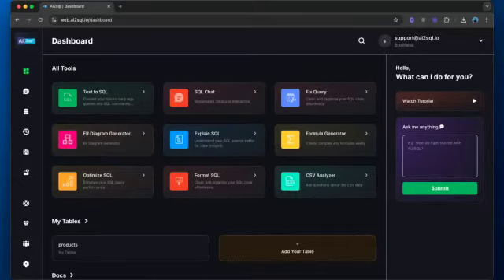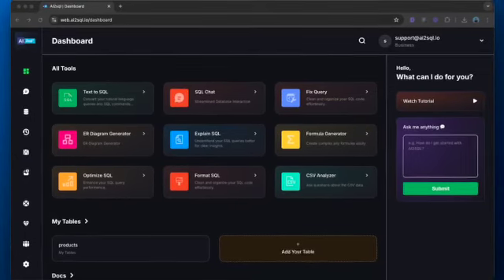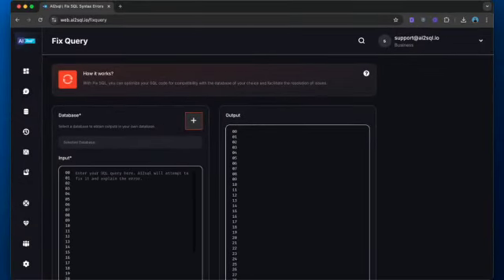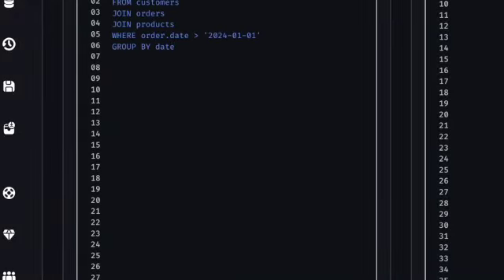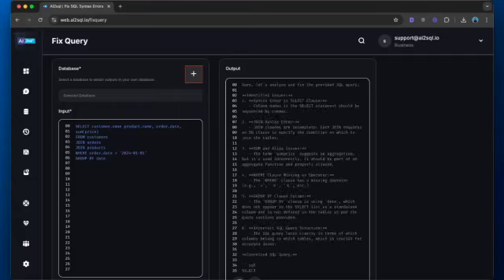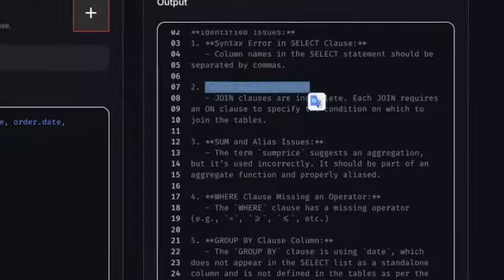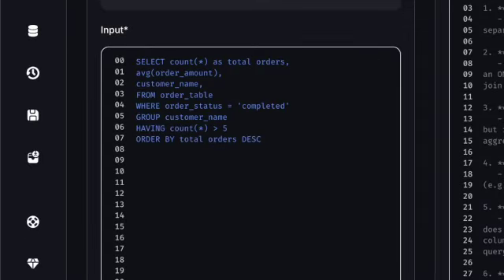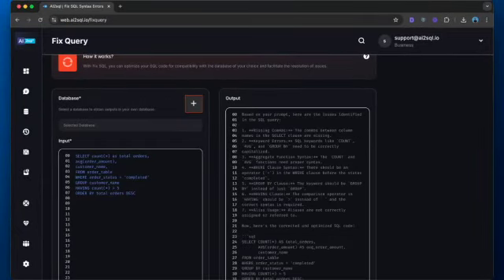Fix SQL Queries in Seconds with AI2SQL | SQL Syntax Error Solver 2025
🔍 Never struggle with SQL syntax errors again! In this quick tutorial, I'll show you how to instantly fix and optimize your SQL queries using AI2SQL. Whether you're a beginner or experienced developer, this tool will save you hours of debugging time.

✨ What you'll learn:
• How to quickly fix SQL syntax errors
• Common SQL mistakes and their solutions
• Automatic query optimization
• Real-world examples with instant fixes

⏱️ Timestamps:
0:00 - Introduction
0:20 - Common SQL Errors
0:45 - Live Demo with AI2SQL
1:30 - Real-world Examples
2:00 - Final Tips

💡 Follow for more database development tips and SQL tutorials!